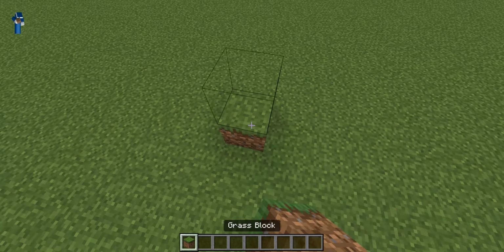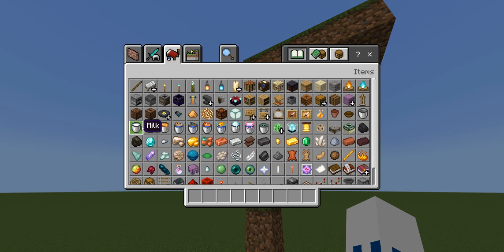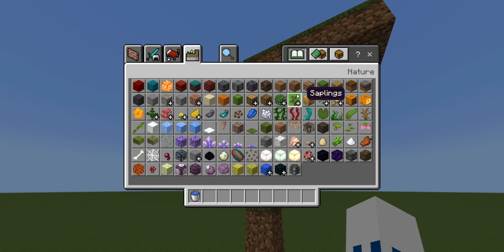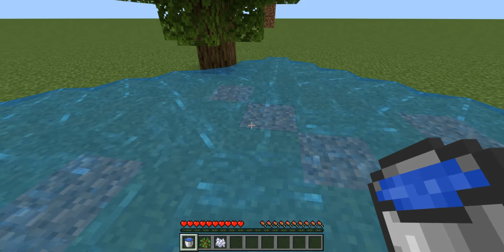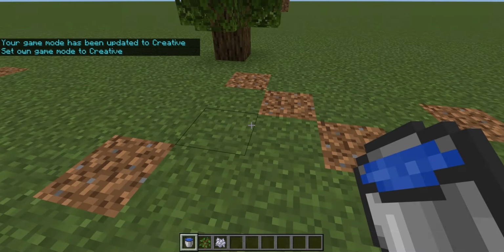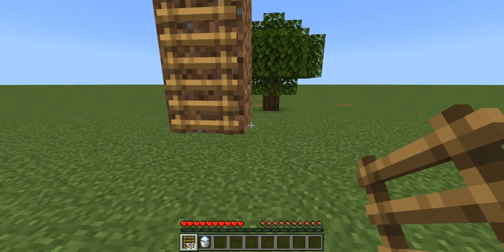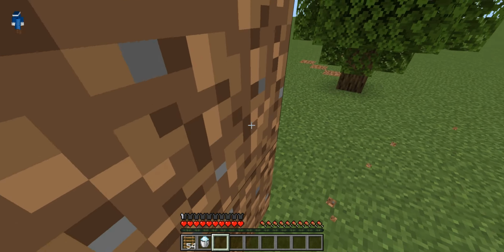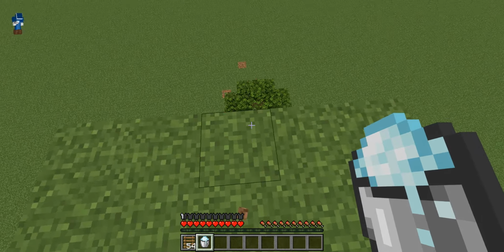Minecraft: Water Bucket Clutch Replacement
In this video I will show you the new water bucket clutch replacement in Minecraft.  Time for a new MLG strategy.